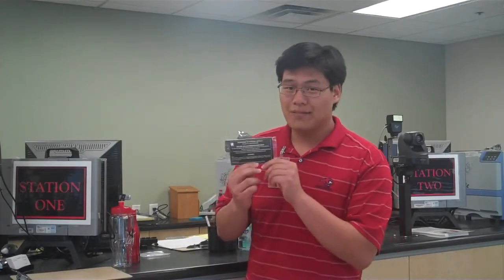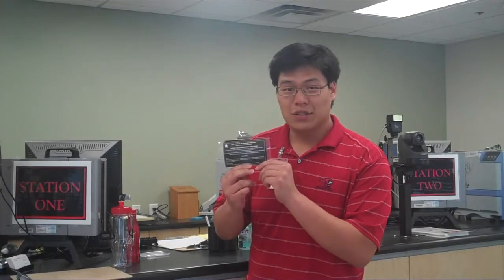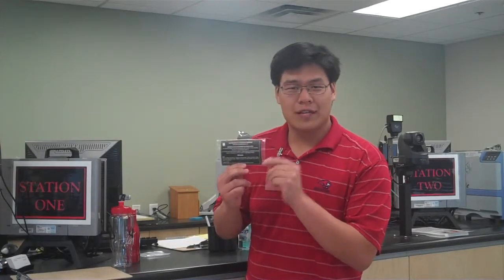New Hire Orientation